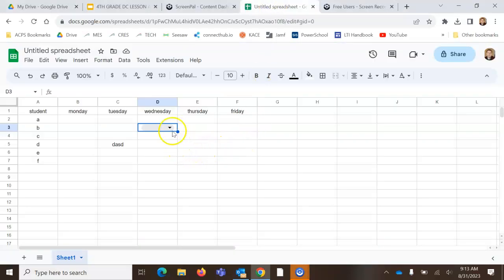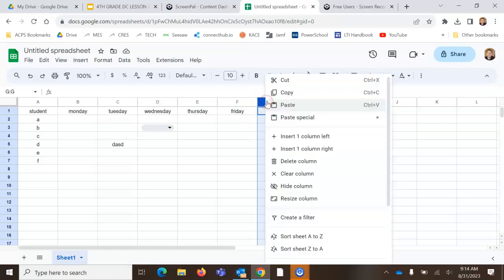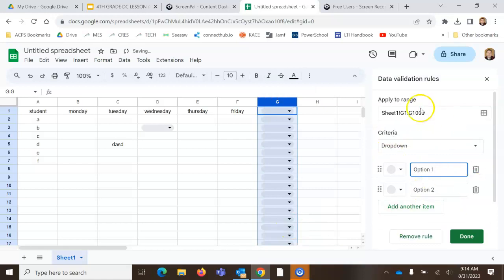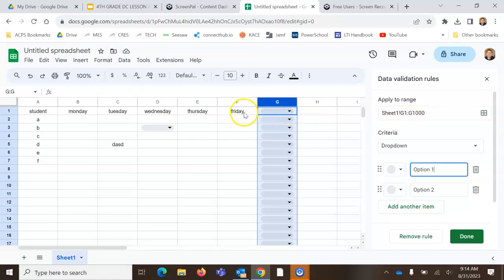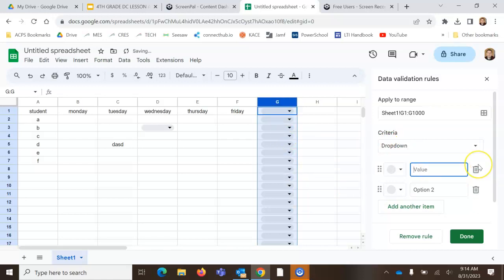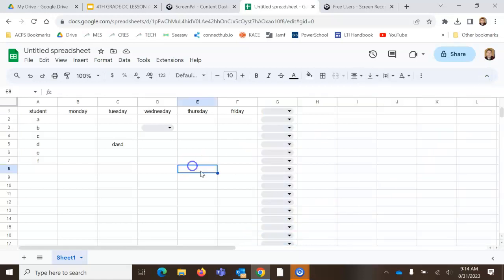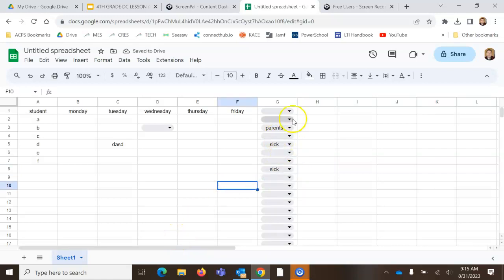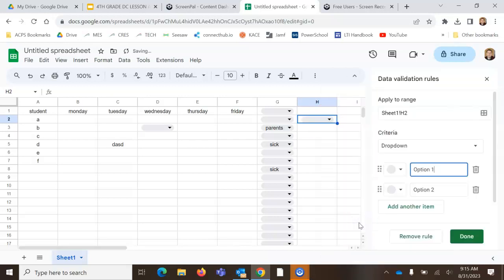Dropdown menu in Google Sheets